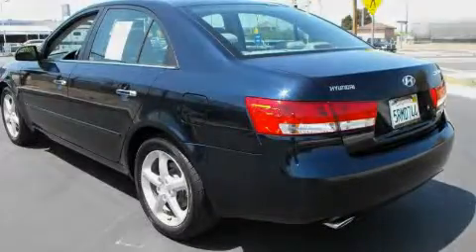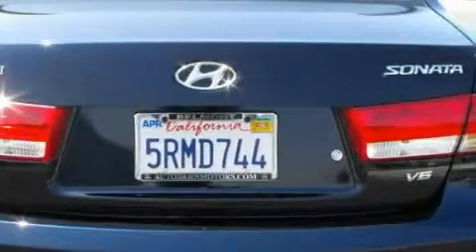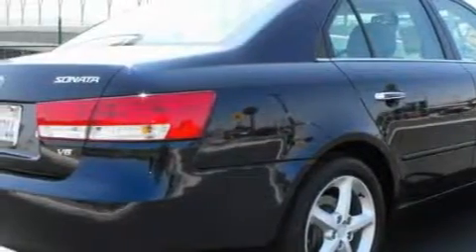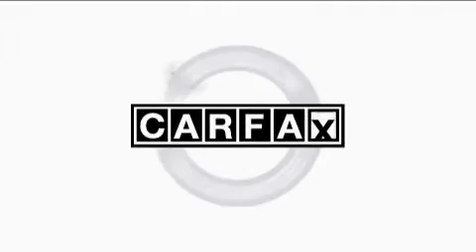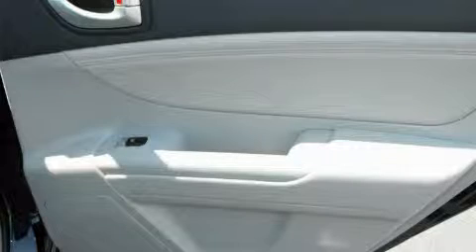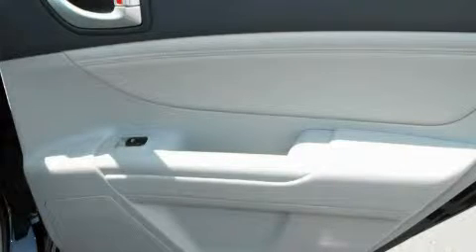Preowned 2006 Hyundai Sonata Belmont CA 94002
Year: 2006
 Make: Hyundai
 Model: Sonata
 Engine: 3.3L V-6cyl
 Trans.: Automatic
 Exterior: Blue
 Miles: 43,702
 Interior: Gray